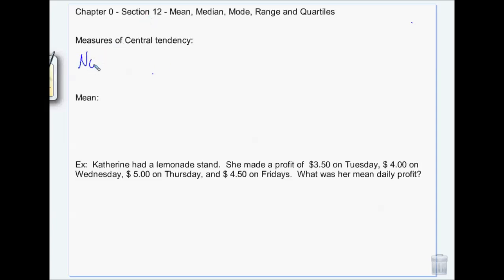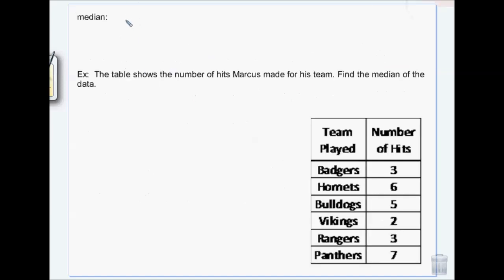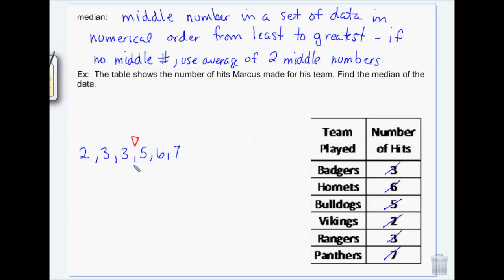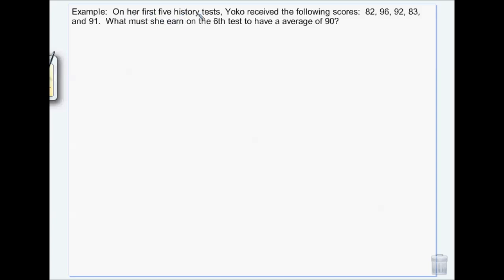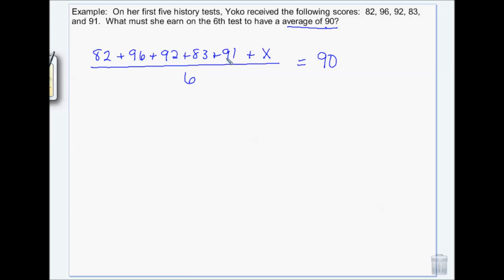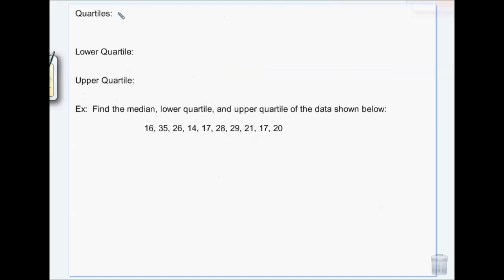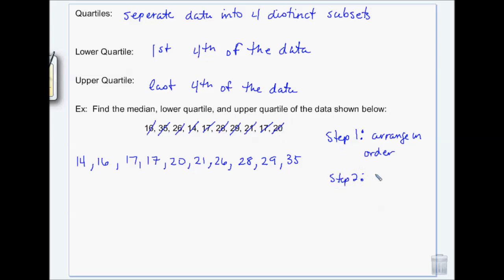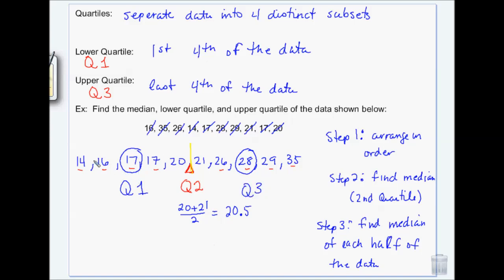9 7 12 Classnotes 11 am Measures of Central Tendancy